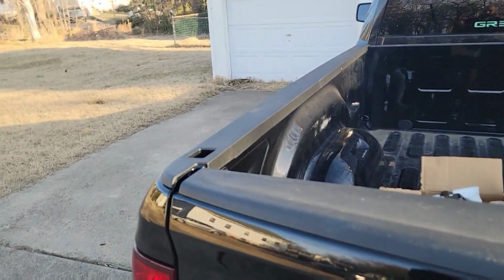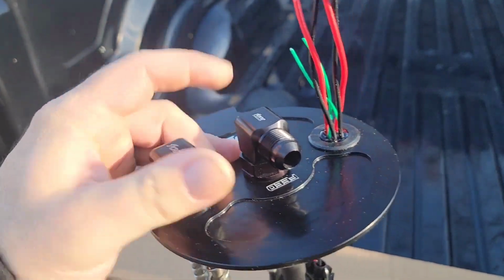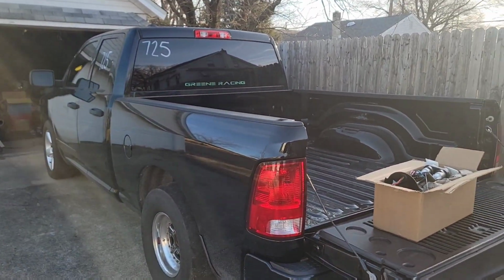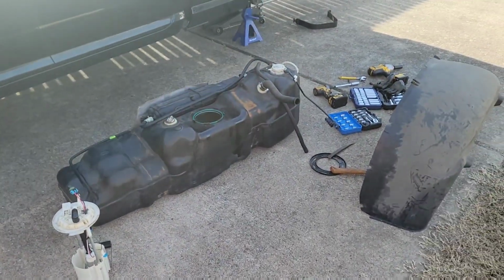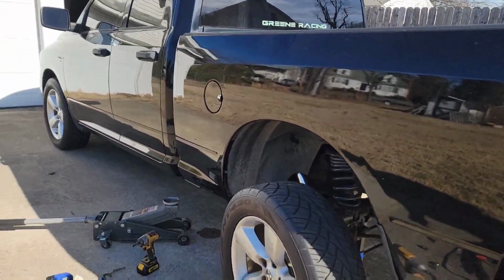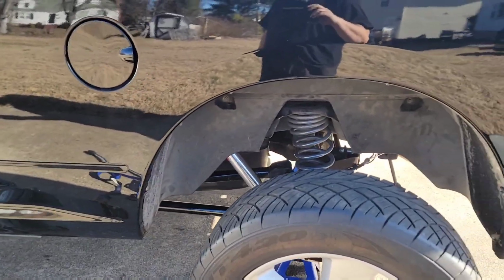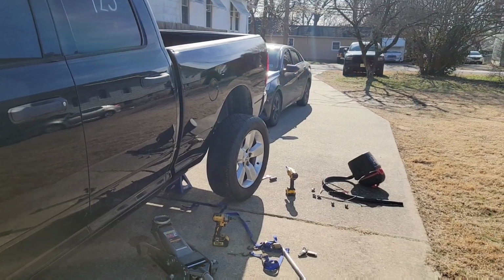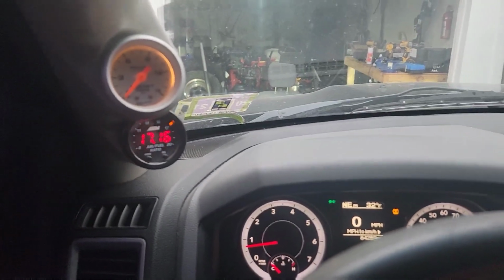MMX Double Pump fuel system INSTALL on my 392 Whipple Ram!!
In this video I install the MMX dual fuel pump upgrade for my 392 swapped Whipple Ram.

ELITE HEMI PERFORMANCE for your 15" conversion on your Ram 1500